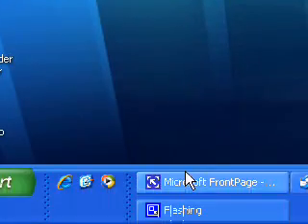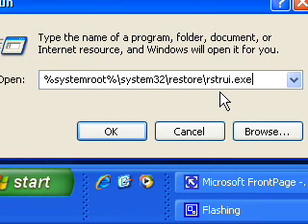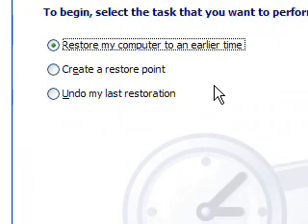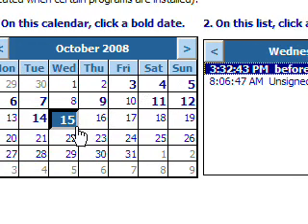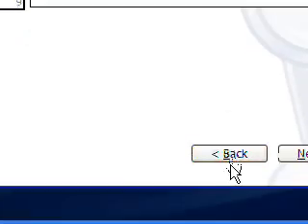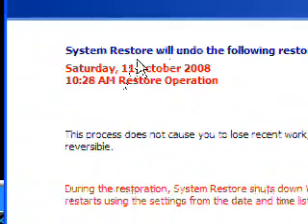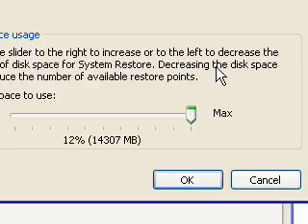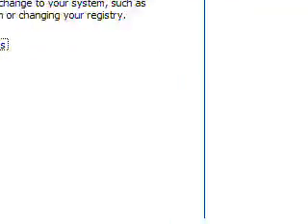How to use System Restore in Windows XP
This video shows how to get to system restore and how to use system restore in Windows XP. Create a restore point to restore to.